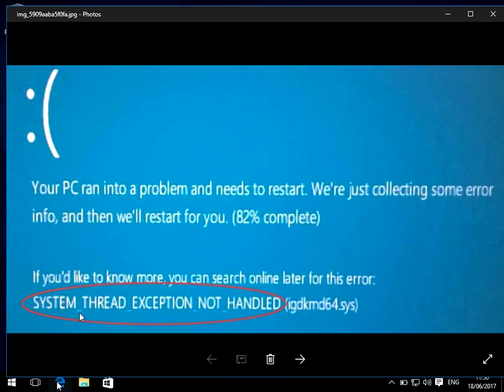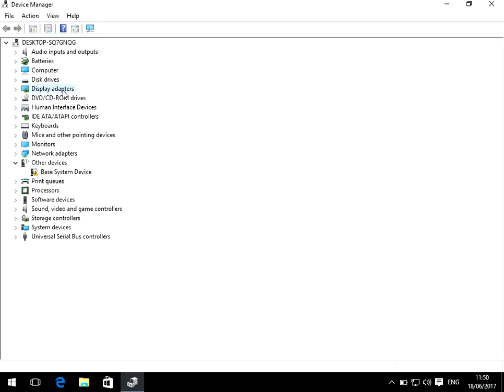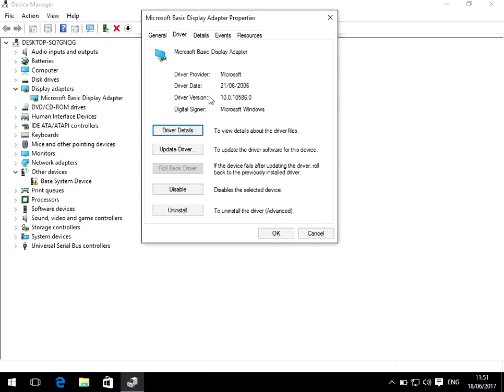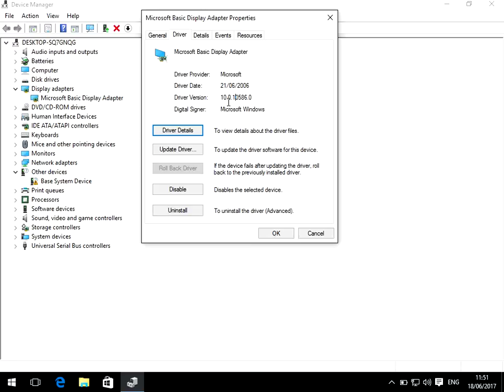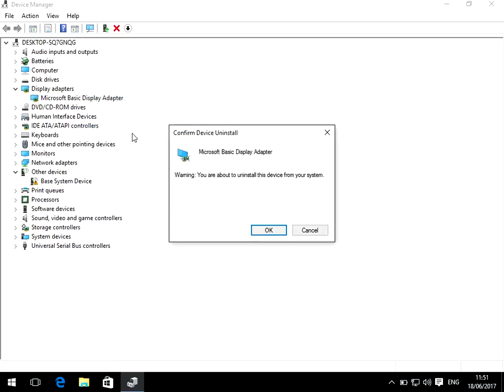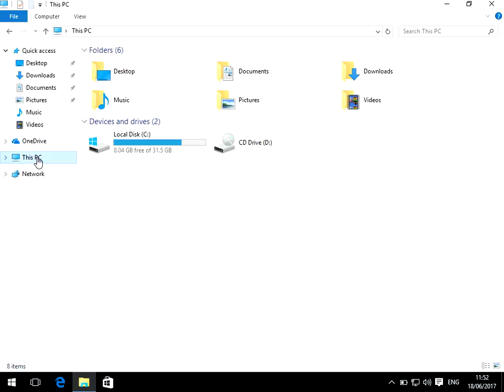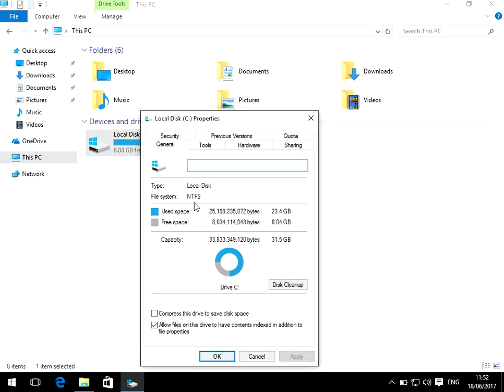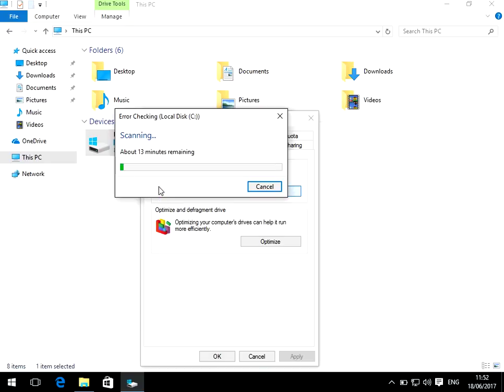How To Fix System Thread Exception Not Handled (igdkmd64.sys)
where I wrote a guide on how to resolve any blue screen of death errors you might be getting with windows 10

Hi, In this video I will show you How To Fix System Thread Exception Not Handled (igdkmd64.sys)

With this issue your windows machine will crash to a blue screen of death and will display the error System Thread Exception Not Handled and will also show you which file caused the crash.

You need to find out what device driver caused the crash. On the blue screen of death look for the file name which caused the crash then google the file name to find out what device driver caused the crash.

Next find a newer driver from the internet download it and install it on your system.  Reboot your machine and the issue should be resolved. If you are still having crashed continue to read below on How To Fix System Thread Exception Not Handled (igdkmd64.sys)

Next uninstall the driver then reboot and reinstall the driver again.

Thanks for watching this video How To Fix System Thread Exception Not Handled (igdkmd64.sys) If you have any feedback please post it below and hit the like button if you found this video useful.